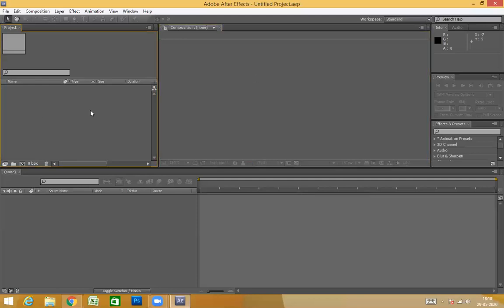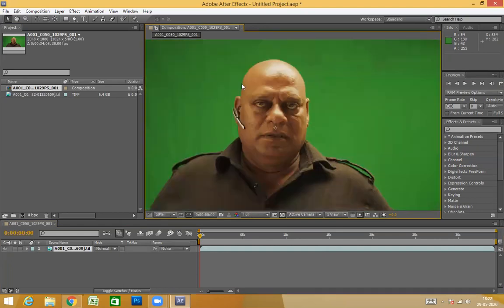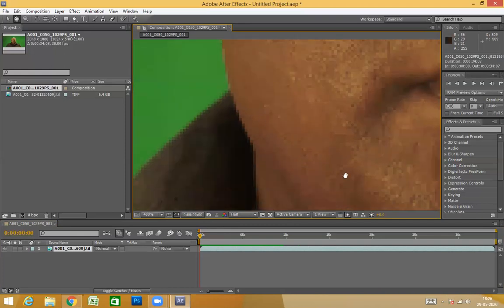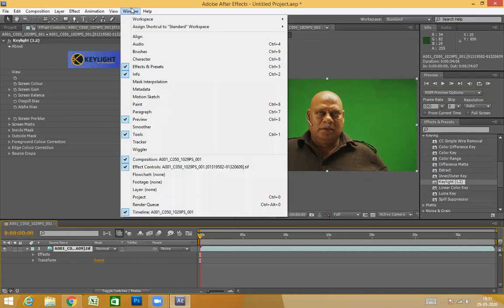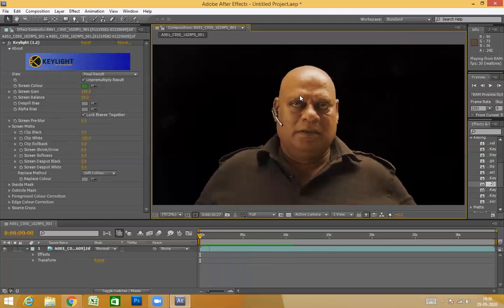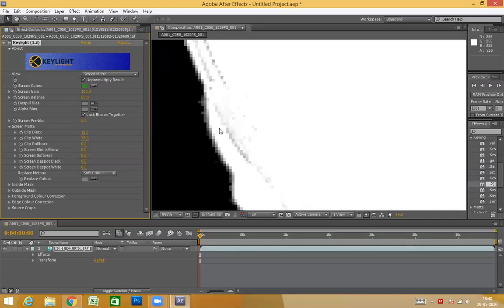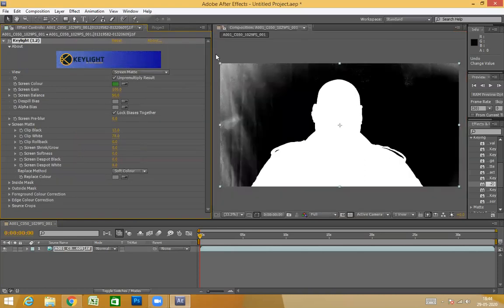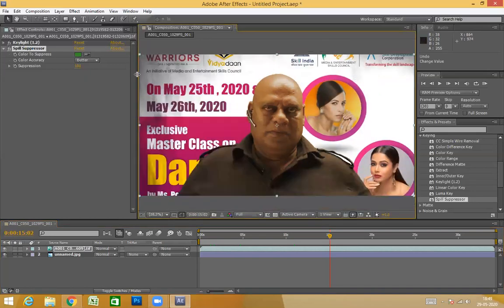After effects part 2